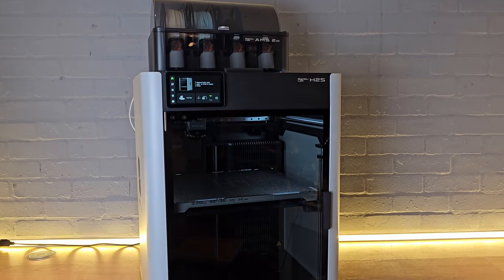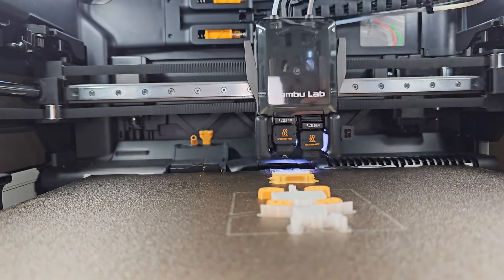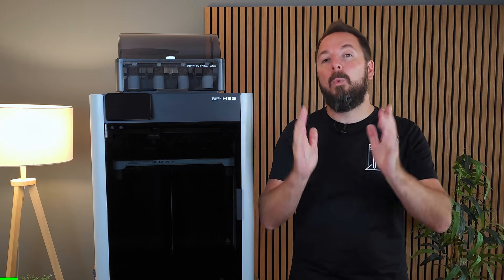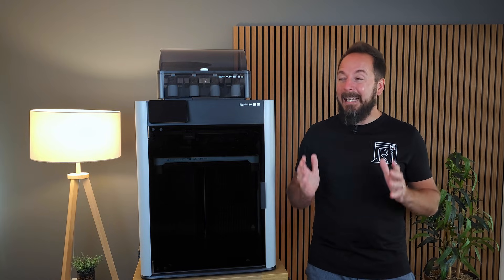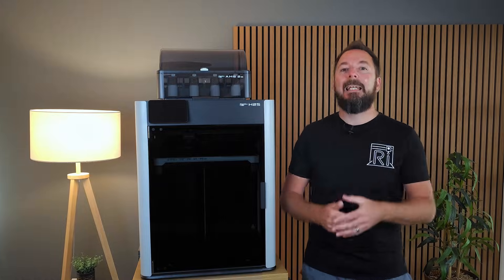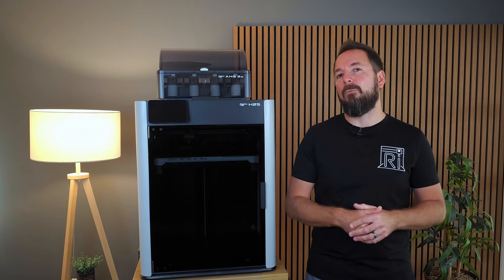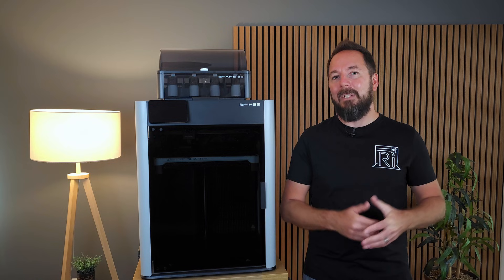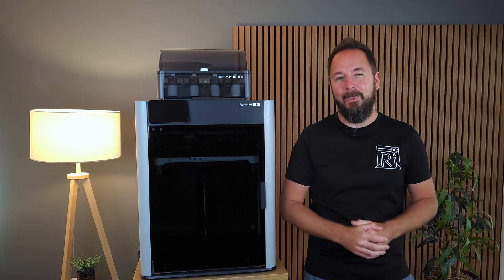Bambu Lab H2S: $800 Cheaper… But What's Missing?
Bambu Lab has just released the H2S — and it’s a massive *$800* cheaper than the H2D. But what’s missing, and is it still worth it? In this quick first look, I’ll cover the key features, the differences from the H2D, and whether Bambu has cut too much to bring the price down.